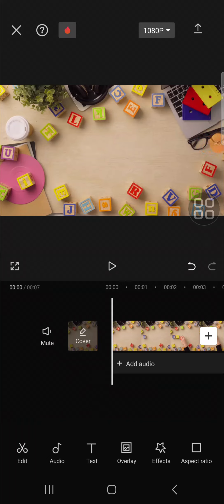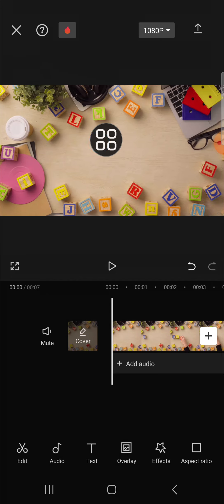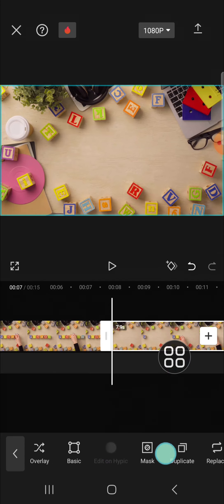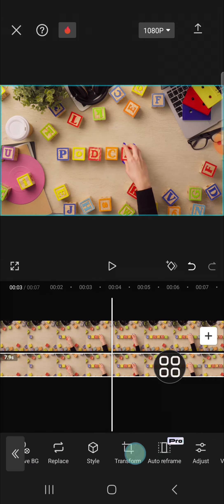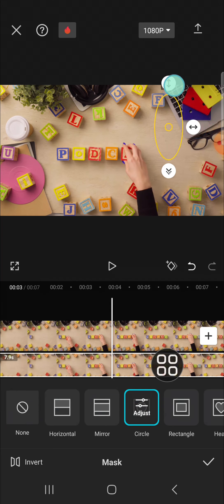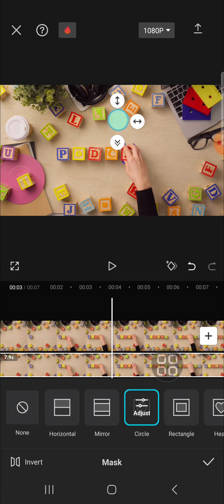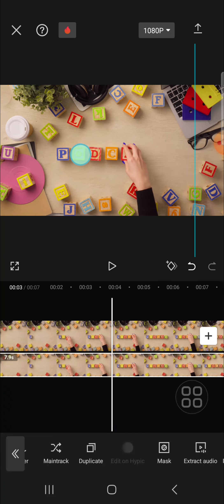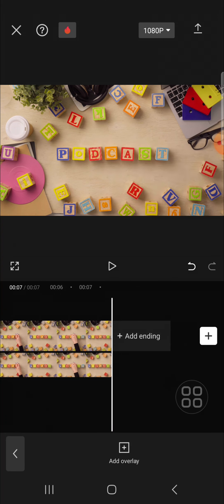INSTANT HELP: How to Remove Objects from Videos in CapCut Mobile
Annoyed by unwanted object on your video? No worries! In this tutorial, we're diving into the world of mobile video editing with CapCut to show you how to remove objects from your videos effortlessly. Whether it's an unwanted object, a distracting element, or just a blemish that needs to disappear, knowing how to seamlessly remove objects from your videos can take your editing skills to the next level. With CapCut's intuitive tools and features, you'll be able to achieve professional-looking results right from your mobile device.